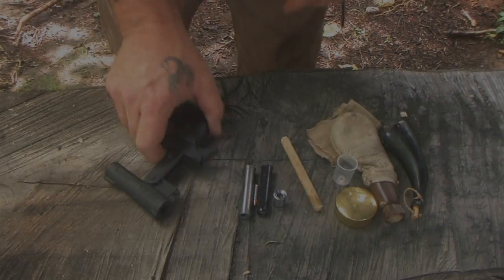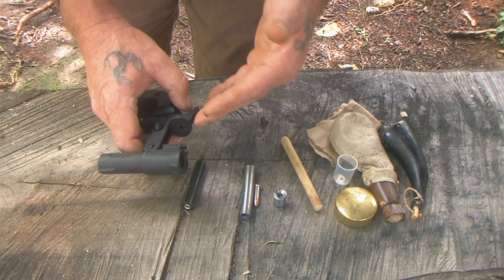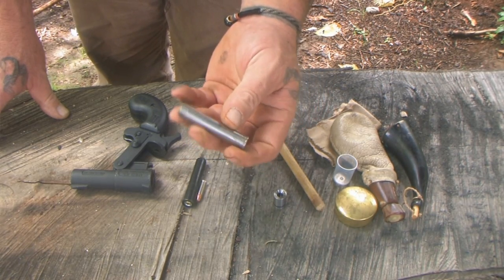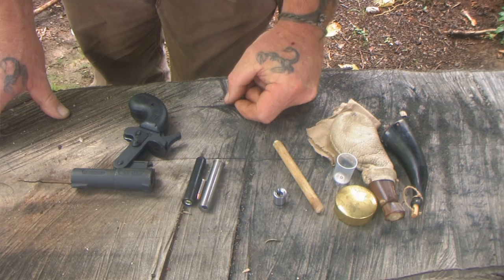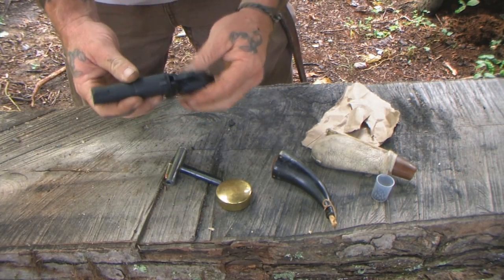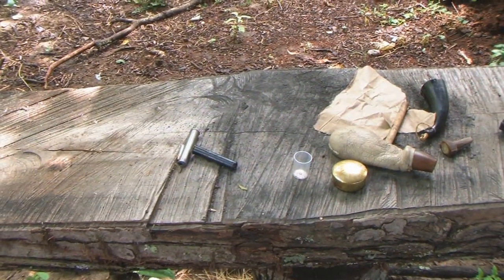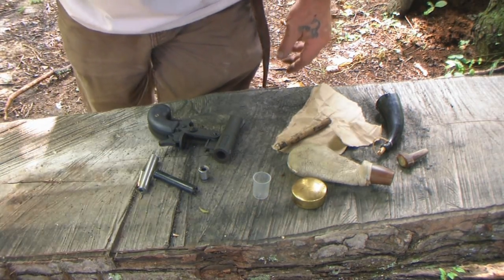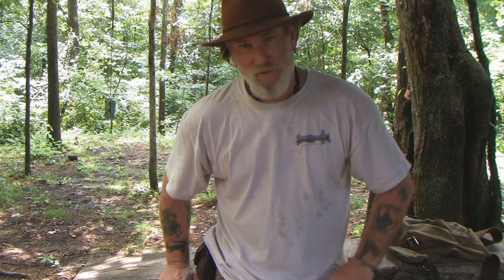Black Powder 410 209 Adapter